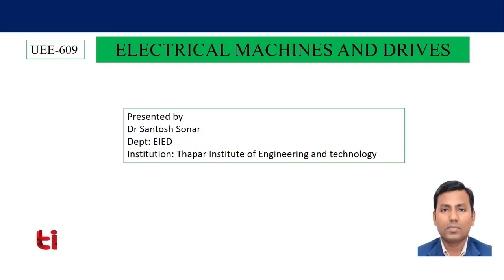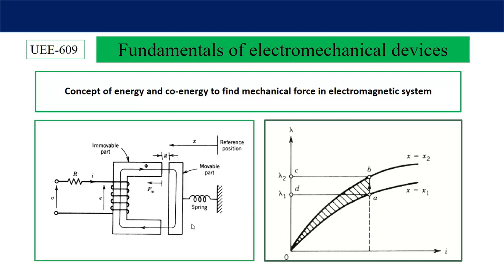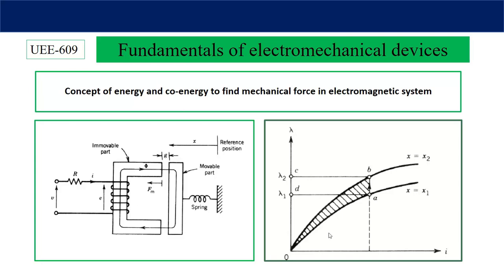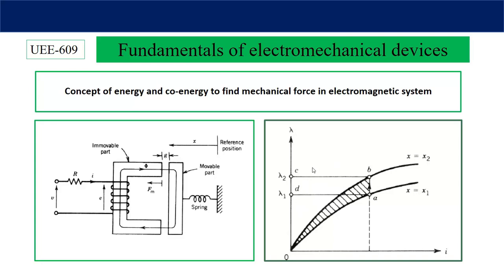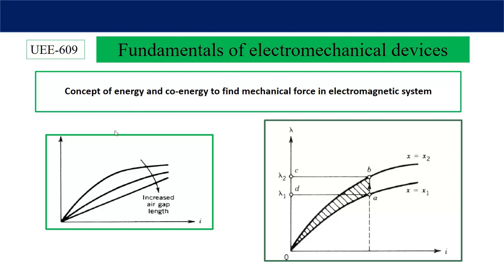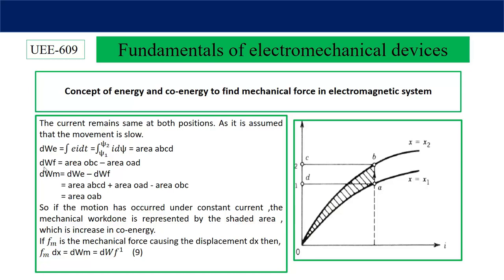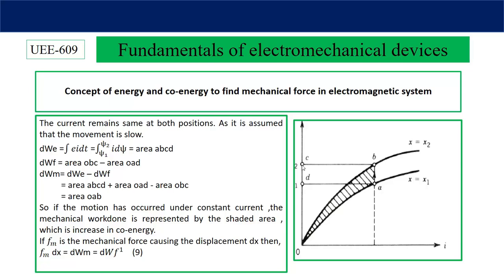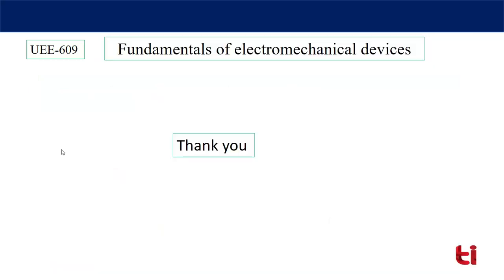Lecture_5: Concept of energy and coenergy